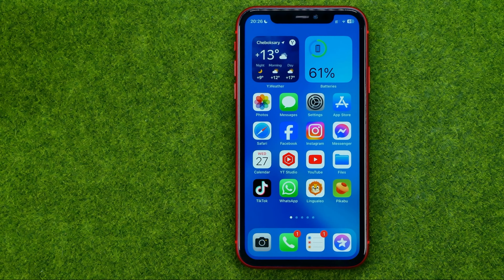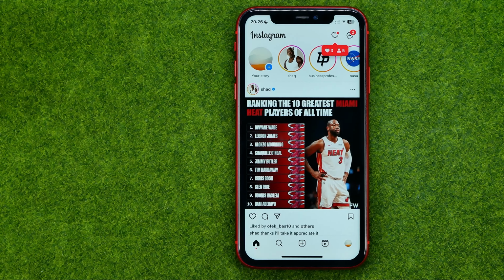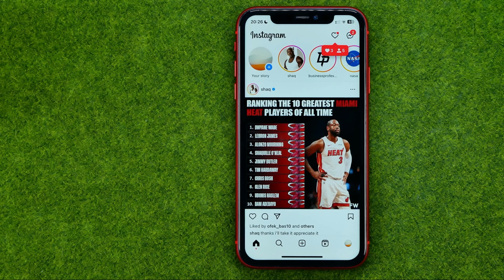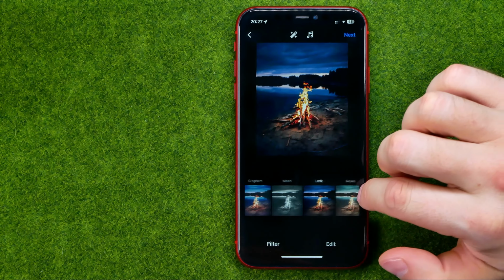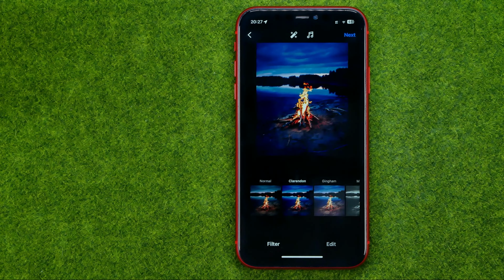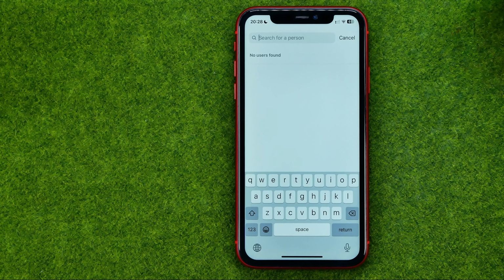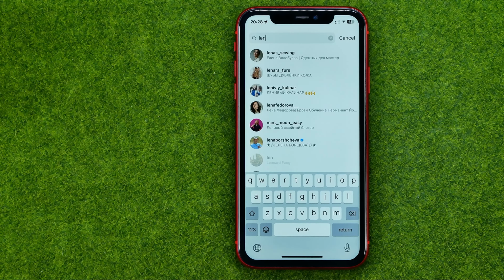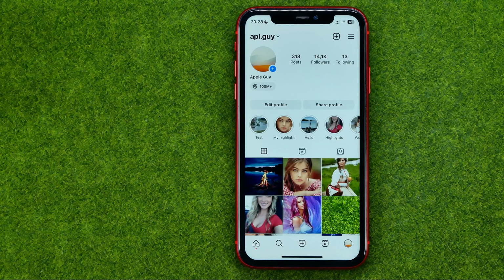How to Post Photo on Instagram - Full Guide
If you are looking for a video about how to post photo on instagram, here it is!
In this video I will show you how to post photo on instagram with caption. Be sure to watch the video to the very end.
You will learn how to post on instagram. That's easy and simple to do from your phone.